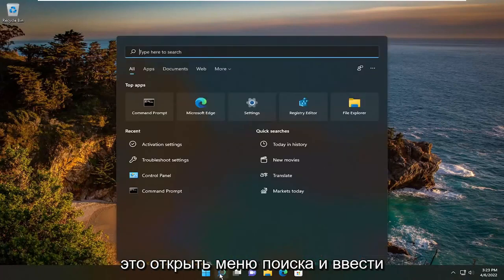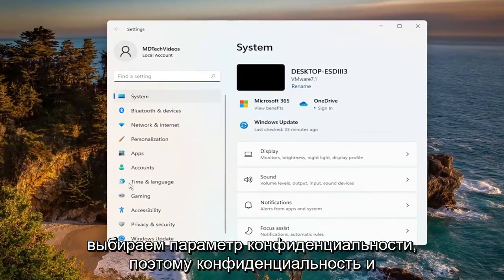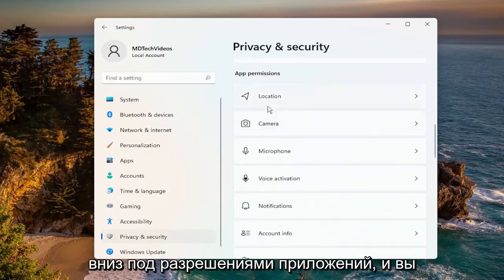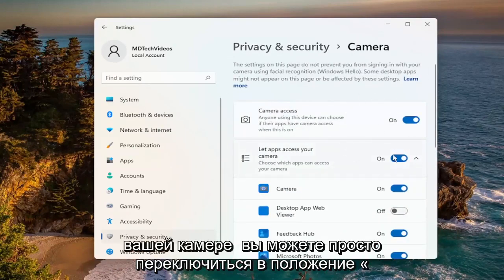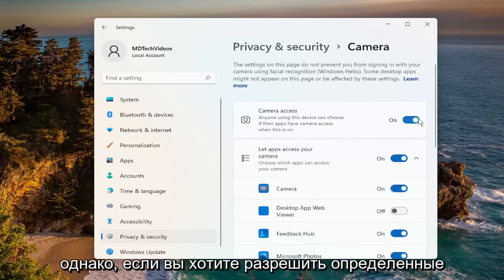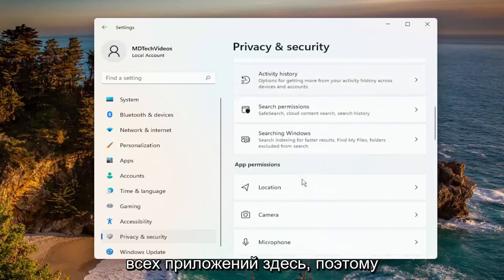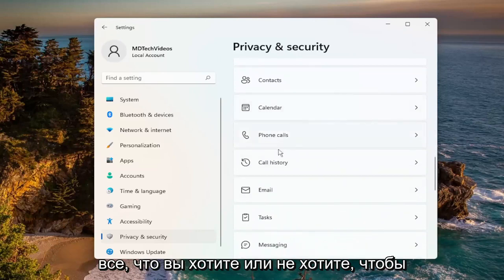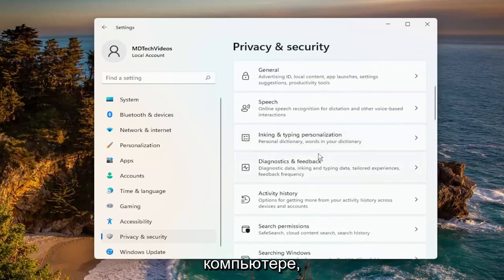Windows 11 как включить отключить работу приложений в фоновом режиме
Как остановить запуск приложений в фоновом режиме в Windows 11 [Учебник]

В Windows 11 встроенные приложения Microsoft и приложения, загруженные из Магазина Microsoft, по умолчанию работают в фоновом режиме. Это может быть удобно, если вы хотите оставаться в курсе событий и получать уведомления из таких приложений, как Twitter или приложение Mail. Это также позволяет приложениям обновляться в фоновом режиме.

Однако есть и определенные недостатки приложений, работающих в фоновом режиме. Если вы работаете на ноутбуке или другом устройстве с Windows 11, таком как Microsoft Surface, вы можете отключить запуск ненужных приложений, чтобы сэкономить заряд батареи.

Еще одна причина отключить их — если вы подключены к сотовой сети. Вам не нужны приложения, которые вы не используете, которые съедают ваш тарифный план. Или вас просто может раздражать слишком много уведомлений приложений. Какой бы ни была причина, вы можете остановить их работу в фоновом режиме.

как закрыть приложения работающие в фоновом режиме виндовс 11
как закрыть все программы работающие в фоновом режиме виндовс 11
как узнать какие приложения работают в фоновом режиме виндовс 11
как посмотреть какие приложения работают в фоновом режиме виндовс 11

В Windows 10 многие приложения, которые вы загружаете из Магазина Microsoft, будут продолжать работать в фоновом режиме, чтобы использовать дополнительные функции, такие как возможность загрузки данных, обновления живых плиток и отображения уведомлений.

Хотя эти функции могут быть полезны в ряде сценариев, приложения, работающие в фоновом режиме (даже если вы их не запускали), могут разряжать аккумулятор, расходовать пропускную способность и системные ресурсы. К счастью, если обновление приложений не является для вас чем-то важным, Windows 10 поставляется с настройками, позволяющими контролировать, каким приложениям разрешено работать в фоновом режиме.